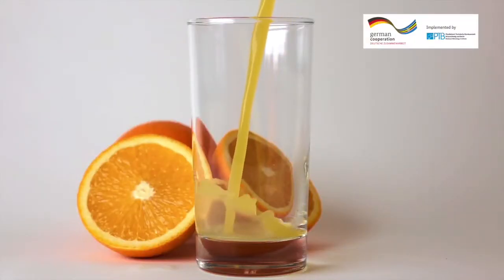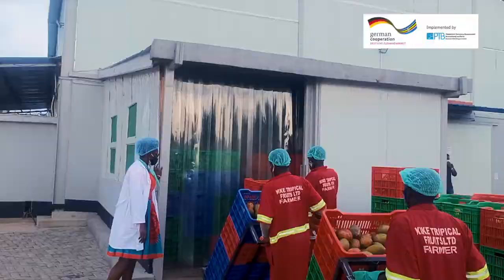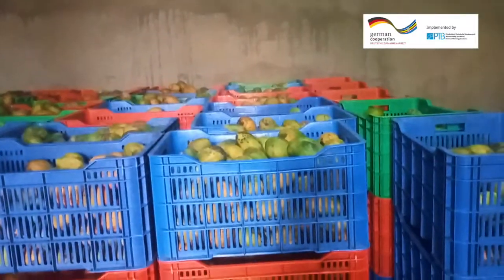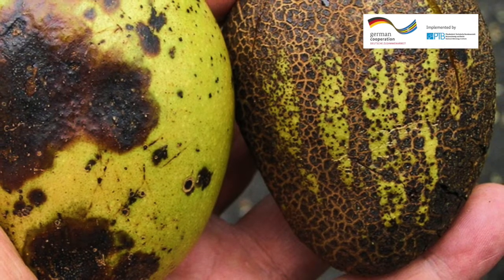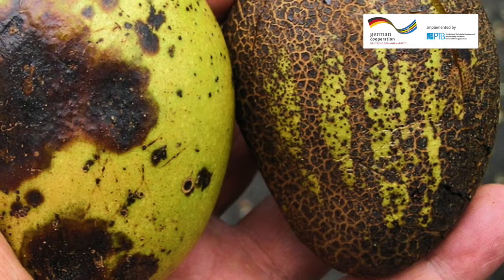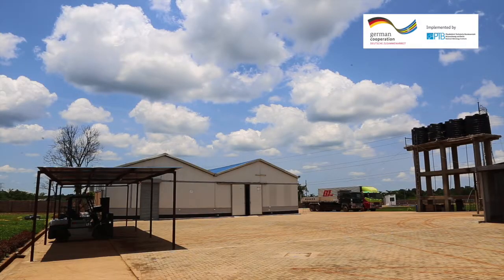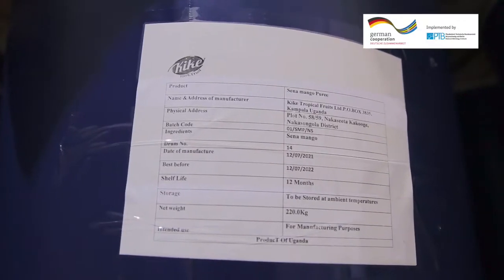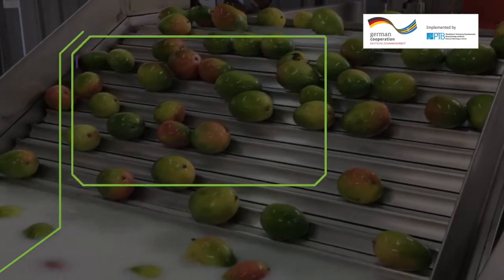Assuring Quality during Mango Juice Production (1/3) – Inspection, Washing and Sorting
The video shows the first stage (inspection, washing and sorting) of mango juice production in Uganda and explains the crucial role of quality assurance. Only through the correct use of appropriate standards, safety, hygiene and quality of the product can be guaranteed.